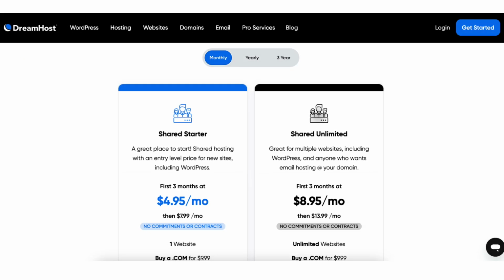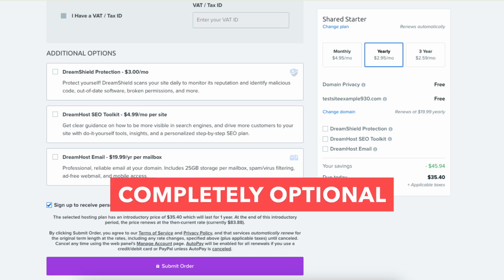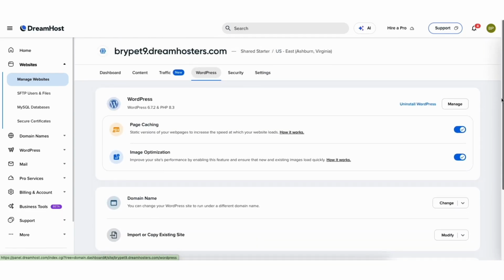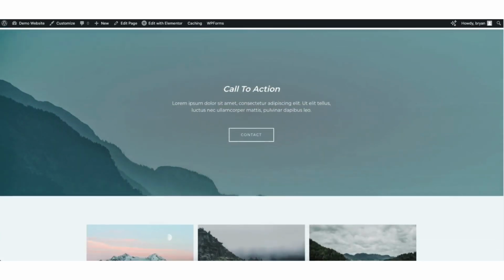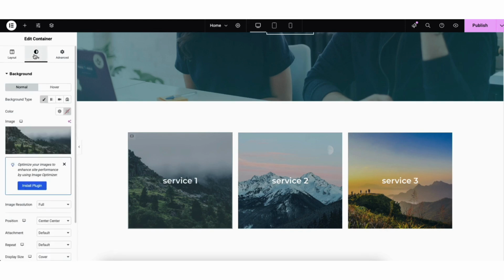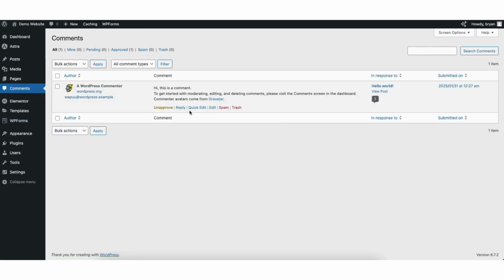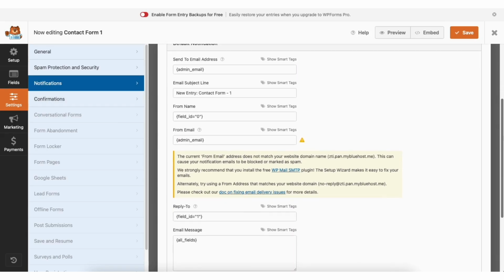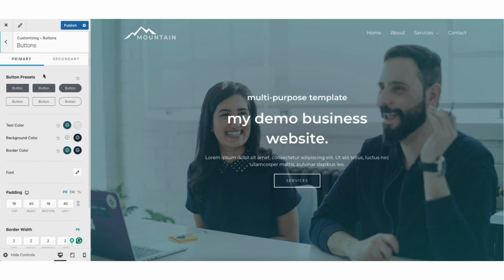How To Build A Website With DreamHost 2026 🔥 - (DreamHost Tutorial!)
In this comprehensive DreamHost tutorial video, learn how to build a professional website step by step using DreamHost's web hosting plans. Benefit from DreamHost discounts, access a free domain name and explore the powerful Elementor Page Builder for easy drag-and-drop site creation. Follow along to select your DreamHost hosting plan, set up WordPress, choose and customize themes, and optimize your site’s design. This guide also covers how to manage pages, add plugins, edit contact forms, integrate Google maps, and modify site headers, footers, and logos. Perfect for beginners and those looking to enhance their web design skills with DreamHost.

This is a quick and easy DreamHost website builder tutorial to follow along with. By the end of this video, you will know how to build a website on DreamHost Web Hosting and should have your WordPress website successfully started and created if you choose to.

We go over how to build a website with DreamHost as well as how to make a website with DreamHost, and how to create a website with DreamHost.

Chapters:
00:00 Introduction to DreamHost Website Building
00:33 Getting Started with DreamHost
01:00 Choosing a DreamHost Plan
02:22 Domain Registration and Checkout
04:04 Setting Up Your DreamHost Account
05:38 DreamHost Dashboard Overview
06:26 Installing WordPress on DreamHost
08:27 Selecting and Installing a WordPress Theme
11:56 Customizing Your WordPress Site
16:48 Elementor Page Builder Overview
18:00 WordPress Dashboard Overview
18:57 Add & Editing Menus
20:45 Creating and Editing Contact Form
22:25 Adding Maps to Your Website
23:36 Editing Footer, Header, and Logo
25:05 Global Design & Colors
25:38 Conclusion and Next Steps